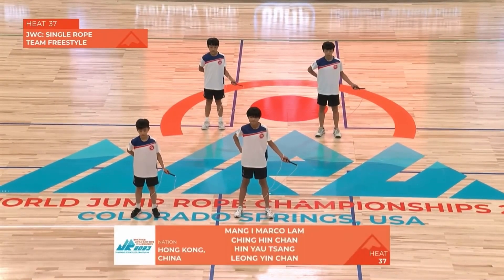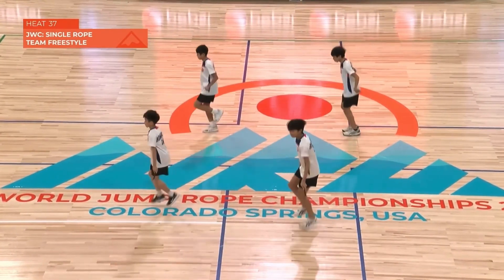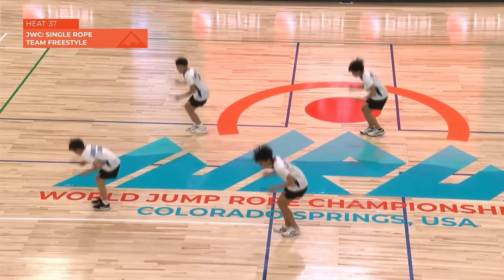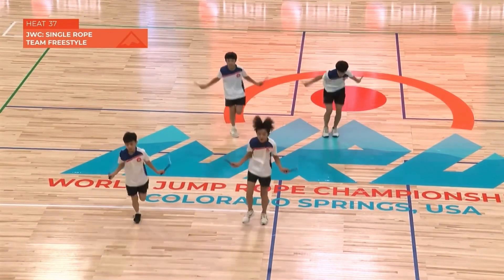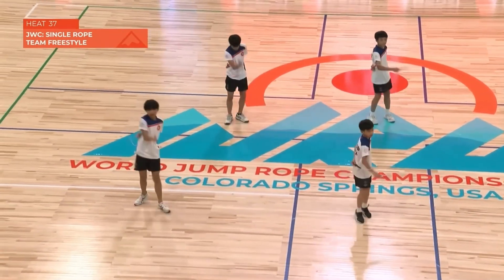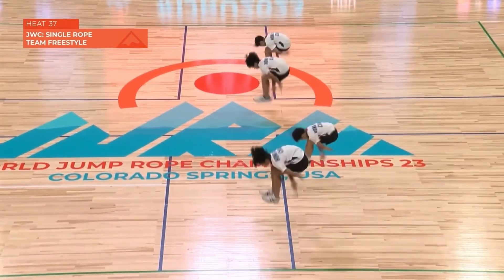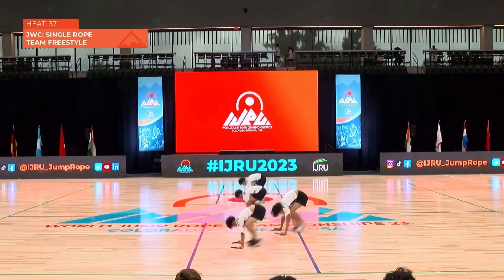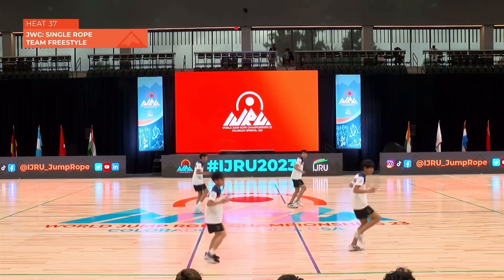Lam Mang I、Chan Ching Hin、Tsang Hin Yau、Chan Leong Yin-International Jump Rope Championships 2023